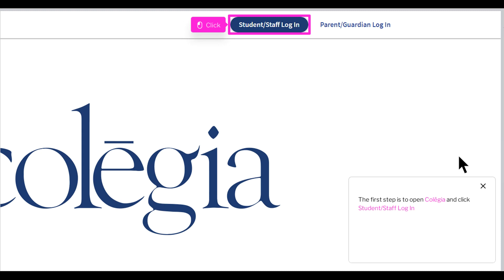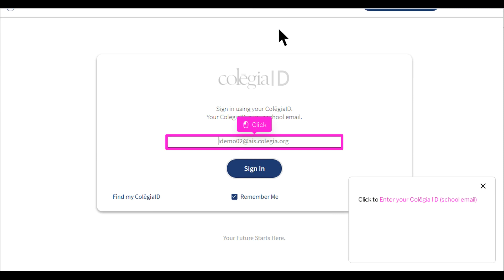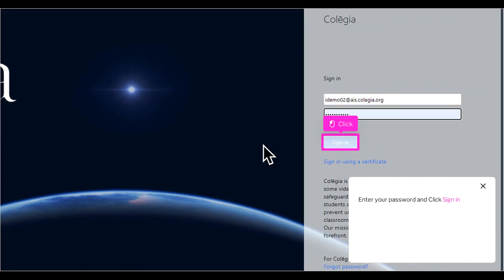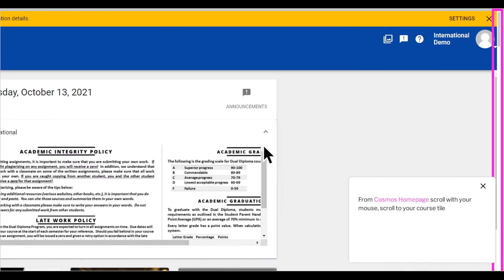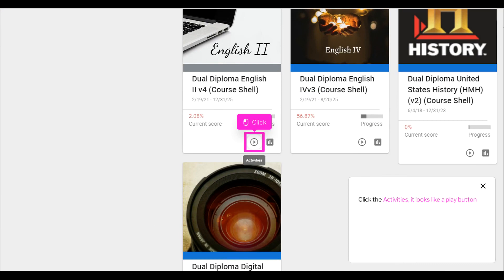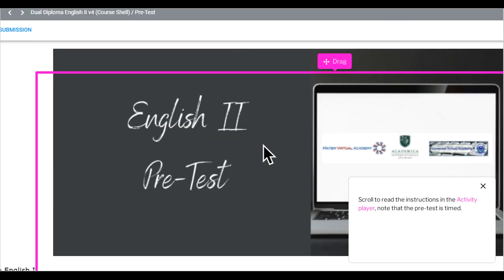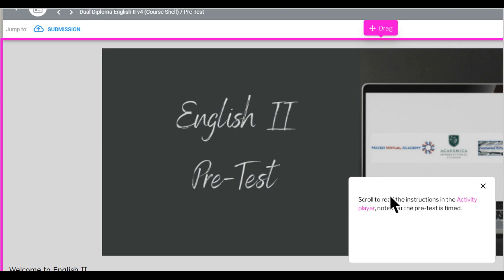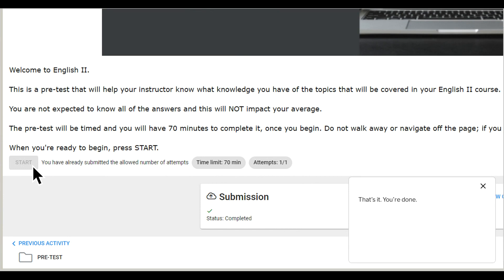How to Complete the Pre-Test in Colegia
If you're a Dual Diploma student who needs to complete the pretest in Colegia, use this tutorial.